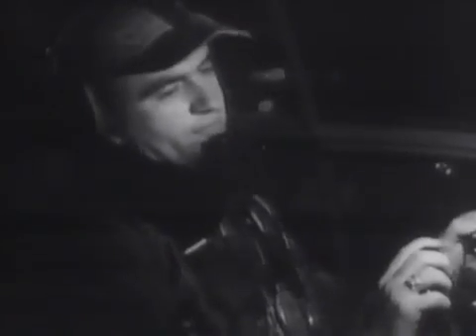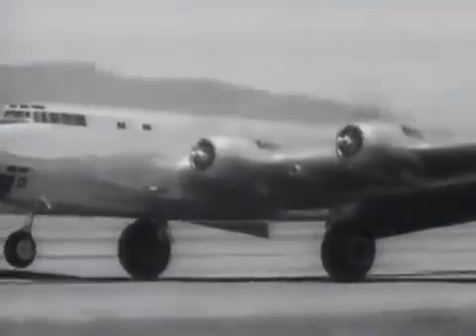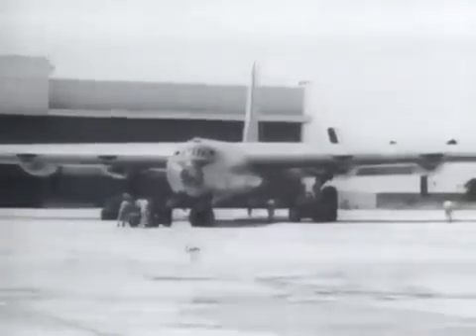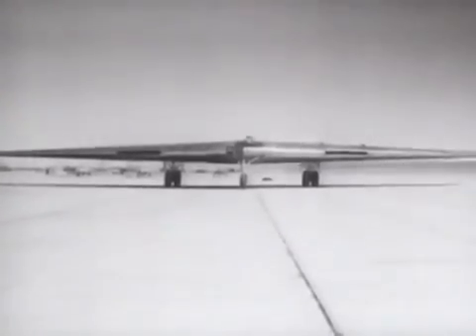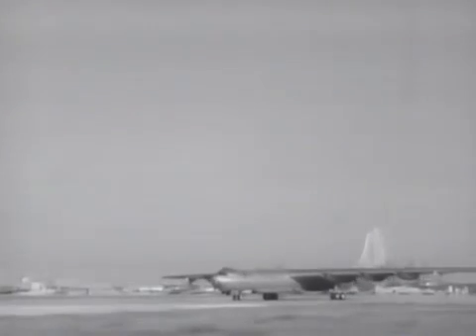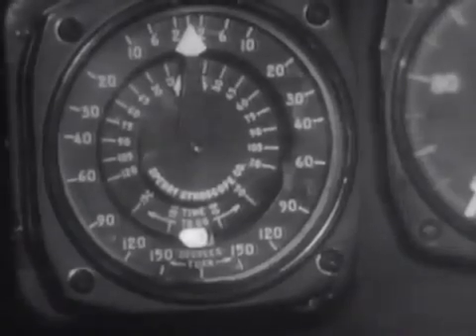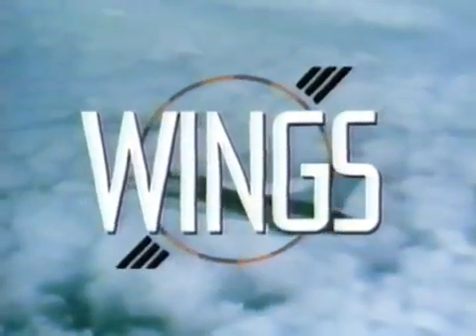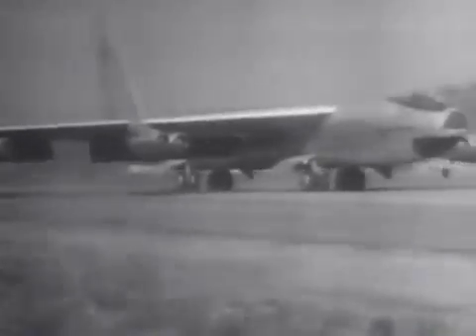Wings B 36